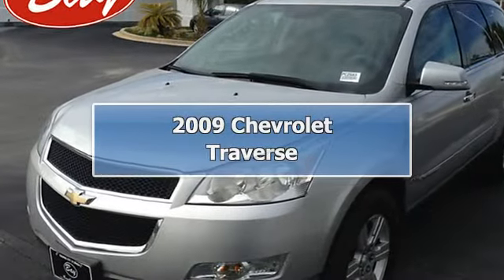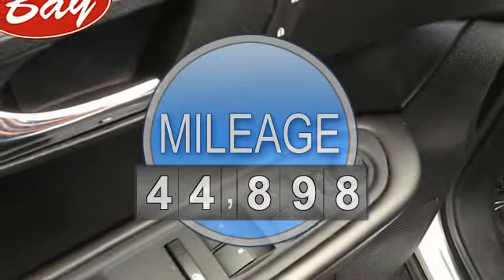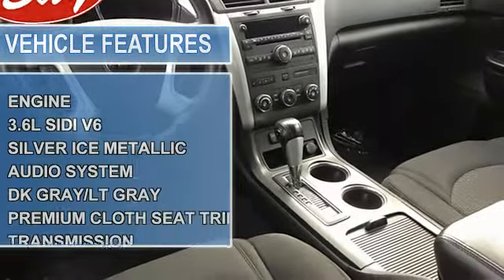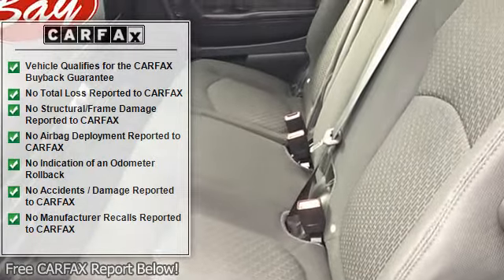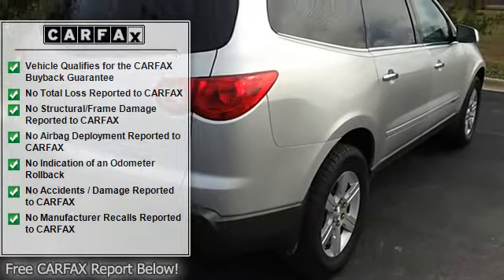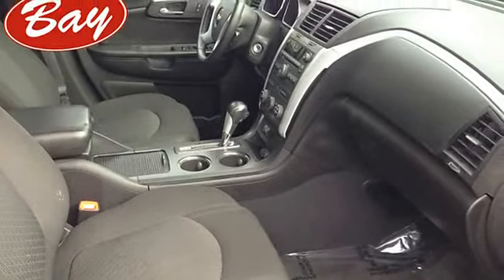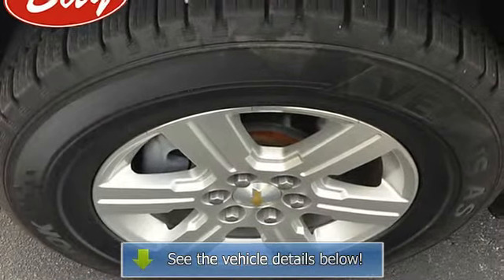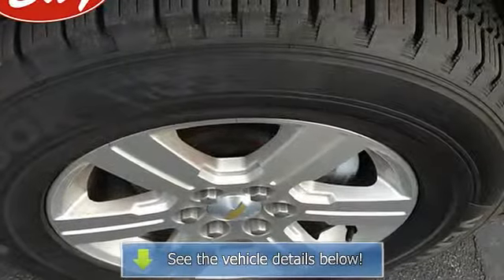2009 Chevrolet Traverse - BayCars.com - Bay Automotive - Panama City, FL 32401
For Sale: 2009 Chevrolet Traverse
VIN: 1GNER23D89S103763
Engine: V6 Cylinder Engine 3.6L/220
Drivetrain: Front Wheel Drive
Transmission: 6-Speed A/T
Mileage: 44,898
Color: Silver Ice Metallic (exterior) Dk Gray/Lt Gray (interior)

Features:
This 2009 Chevrolet Traverse LT w/2LT is offered to you for sale by Bay Automotive - BayCars.com . With a Car Fax BuyBack Guarantee, you can be confident with your purchase at Bay Automotive - BayCars.com . If any issues reported to the DMV are not shown on the Car Fax report, they'll buy your Chevrolet back at the full purchase price. The Traverse LT w/2LT doesn't disappoint, and comes with all the quality and understated opulence buyers have come to expect from the respected Chevrolet marque. A truly versatile S U V, this vehicle will please even the most discerning of buyers. A Chevrolet with as few miles as this one is a rare find. This Traverse LT w/2LT was gently driven and it shows. Although this 2009 Traverse LT w/2LT is technically a pre-owned vehicle, the clean and spotless interior could fool even the toughest critic. Buying a pre-owned vehicle shouldn't mean buying a vehicle with scratches, blemishes, and paint touch-ups. Fortunately, the paint on this 2009 Traverse LT w/2LT is as flawless as a new vehicle. This Chevrolet includes:   ENGINE, 3.6L SIDI V6 TRANSMISSION, 6-SPEED AUTOMATIC, ELECTRONICALLY CONTROLLED WITH OVERDRIVE LT PREFERRED EQUIPMENT GROUP AUDIO SYSTEM, A M/FM STEREO WITH MP3 COMPATIBLE CD PLAYER DK GRAY/LT GRAY, PREMIUM CLOTH SEAT TRIM SILVER ICE METALLIC   More information about the 2009 Chevrolet Traverse: The Traverse is a good alternative to traditional truck-based sport-utility vehicles like Chevrolet's own Trailblazer and Tahoe. Even though it's about the same size as those vehicles on the outside, it's more passenger-friendly, comfortable and fuel-efficient. At 205 inches long, the Traverse is somewhat larger than many crossover rivals like the Ford Edge or Toyota Highlander and may be a better choice for those who need extra space inside. While the Traverse spans a wide price range, with loaded LTZ models topping $45,000, the base LS is an especially strong value at under $30,000, especially considering the wealth of safety features. The Traverse stands out as one of few vehicles to get top ratings in all major crash tests, suggesting it's one of the safest vehicles at any price and an ideal family choice. Interesting features of this model are comfortable ride, fuel efficiency, Softer, carlike styling, and very roomy, passenger-friendly interior. See it at Bay Lincoln-Hyundai Used Car Center in Panama City, FL.